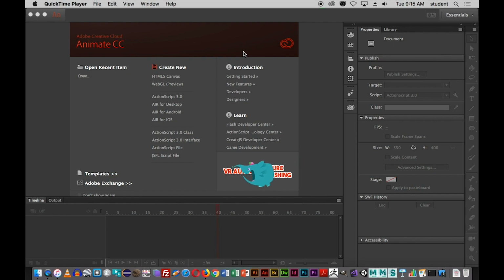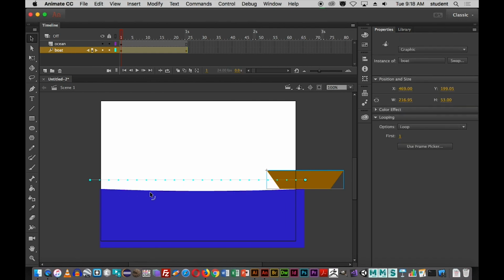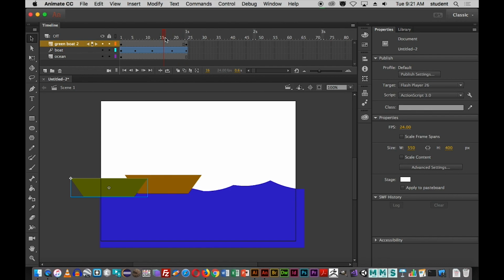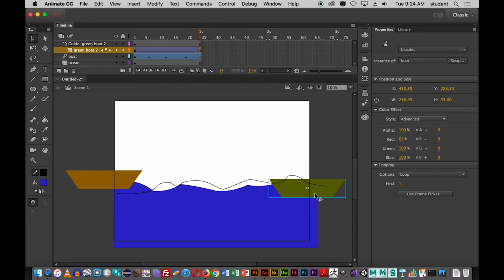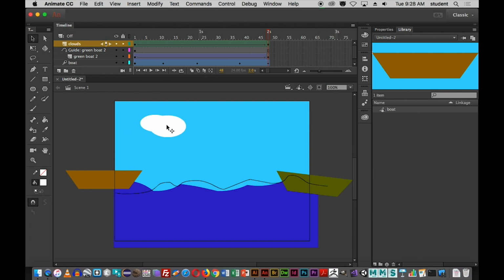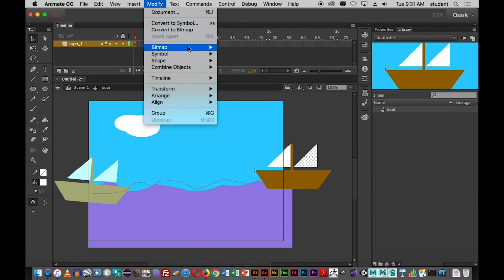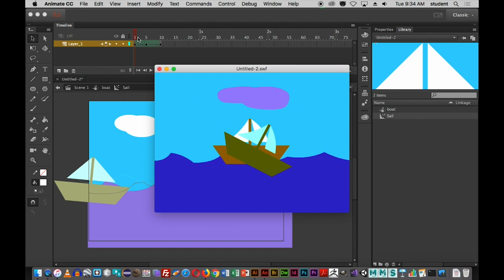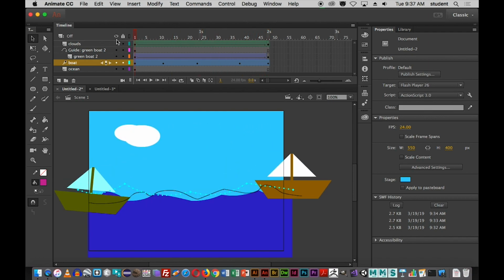Animate CC motion tween, shape tween, classic tween with motion path and movie clip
Learn how to animate using Animate CC. You will learn how to do motion tween, shape tween, morphing, classic tween with a guided motion path that you draw and how to use movie clips.